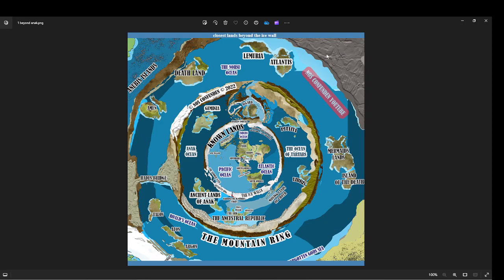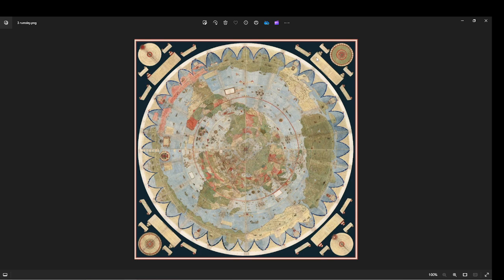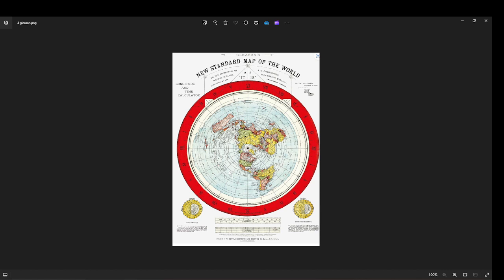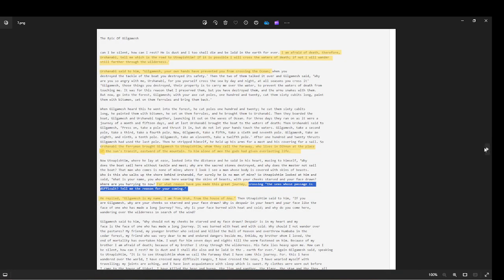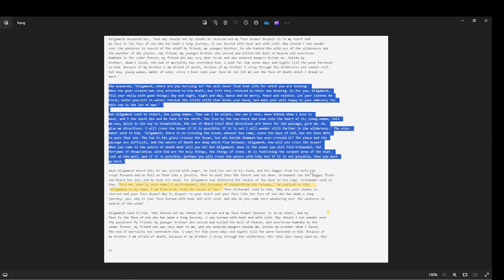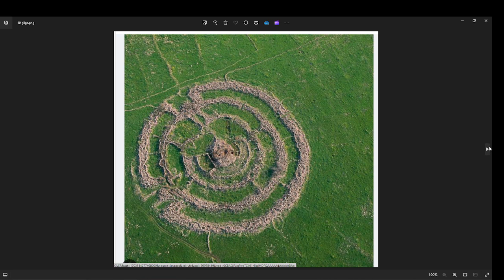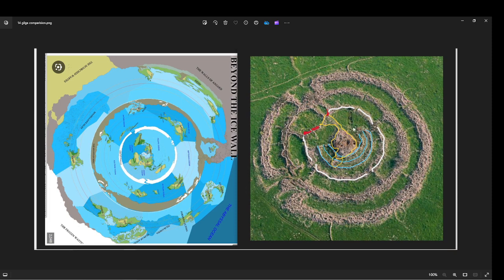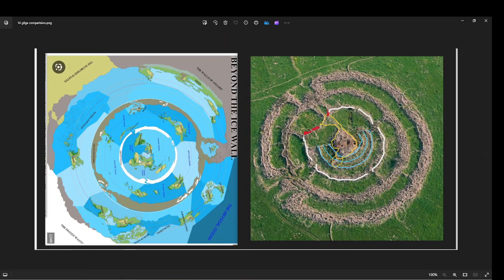More Land Beyond the Ice Wall